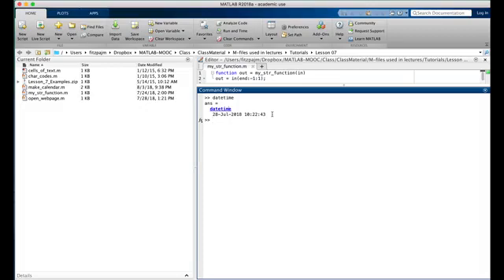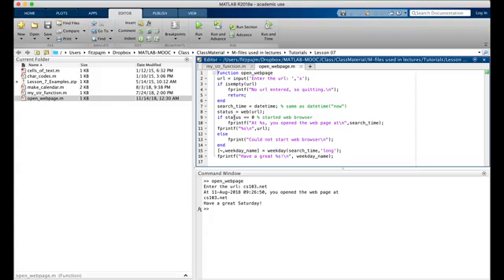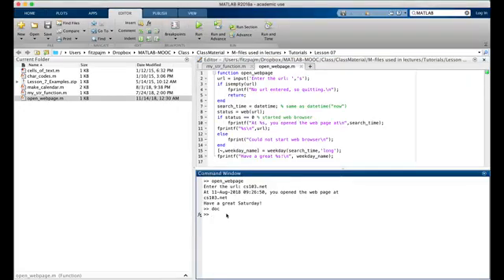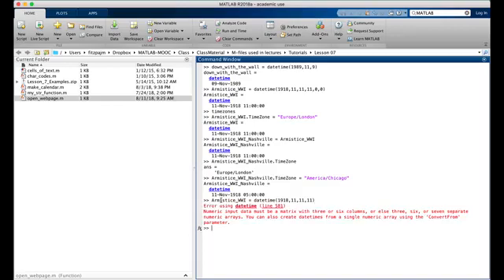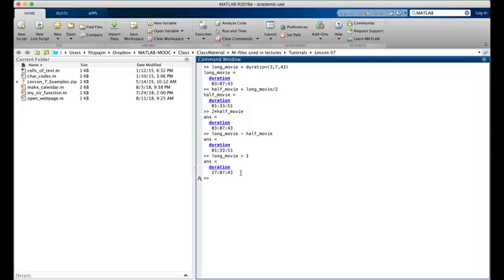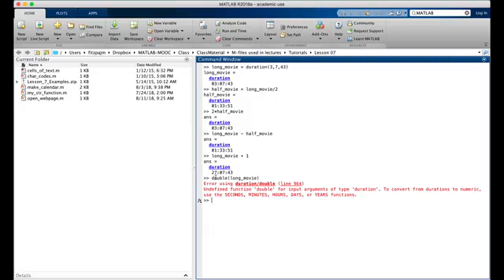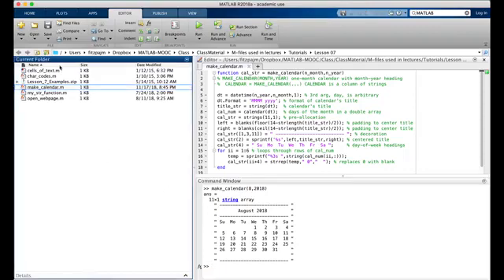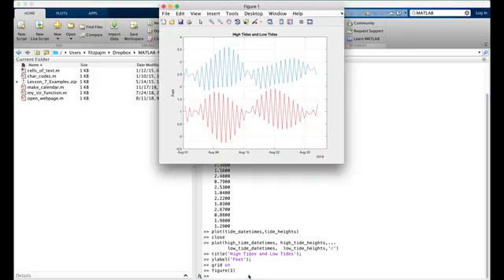the data and time duration types